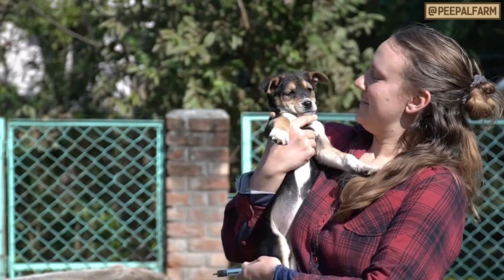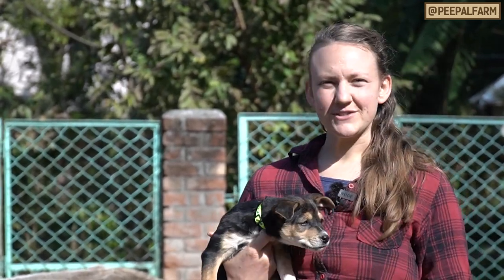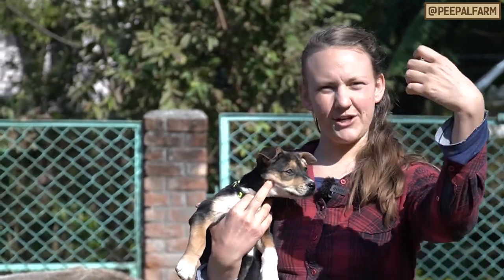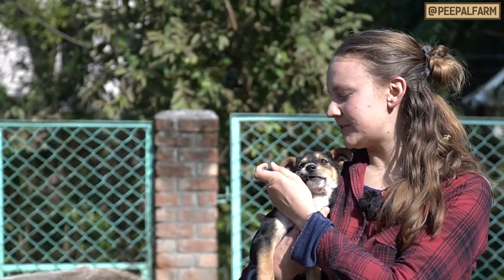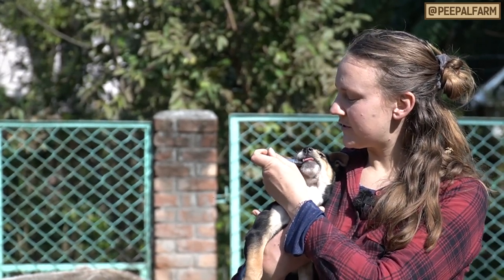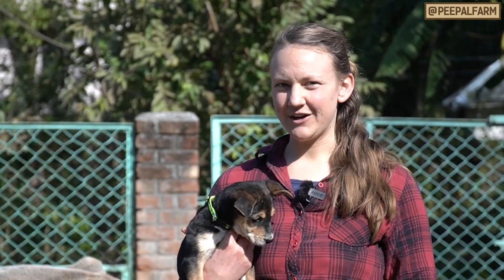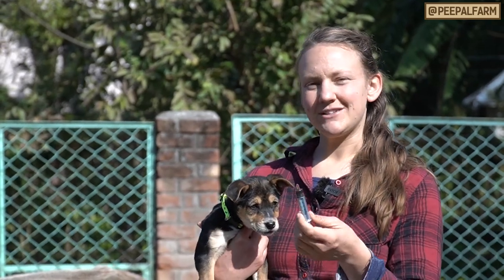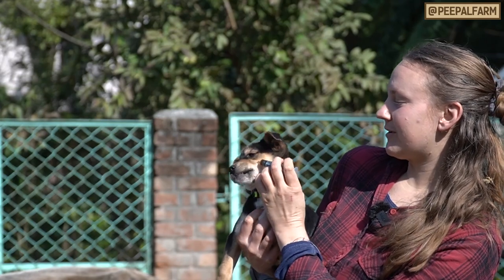How to Give Liquid Medication to Puppies | How to give medicine to a puppy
In this video we'll show you how to *safely* administer liquid medications to puppies/dogs using a syringe. Plus, we'll talk about what to do if your dog DOESN'T like his medication!

Jo, one of our co-founders, demonstrates with puppies Tater & Tot!! 🐶💕💊